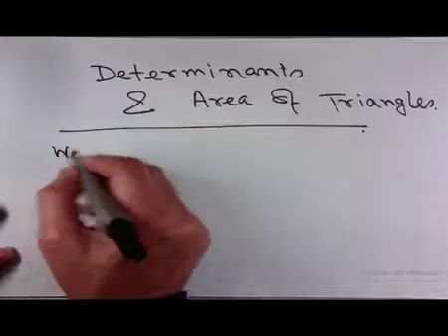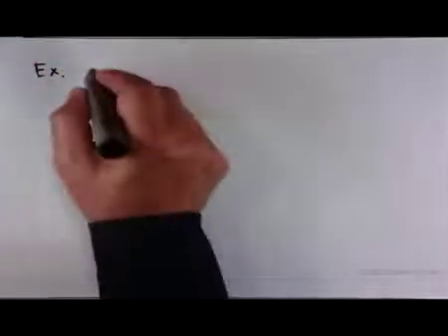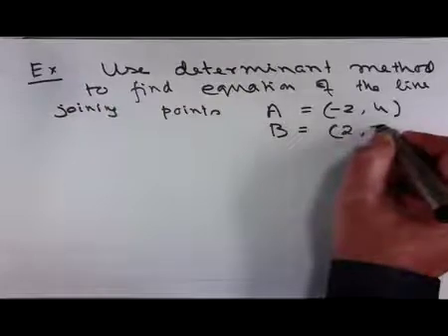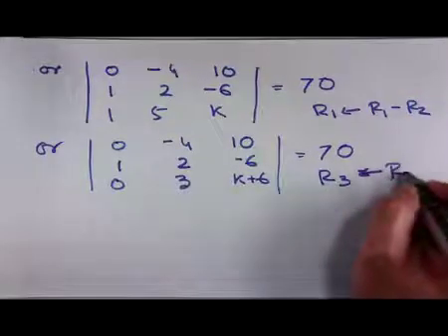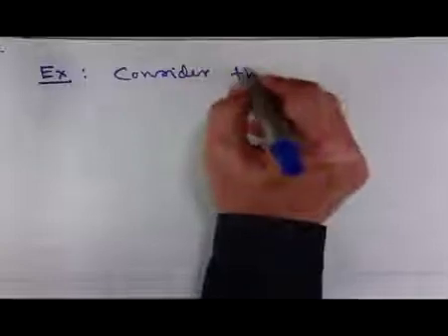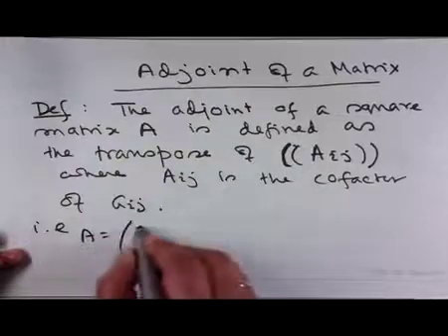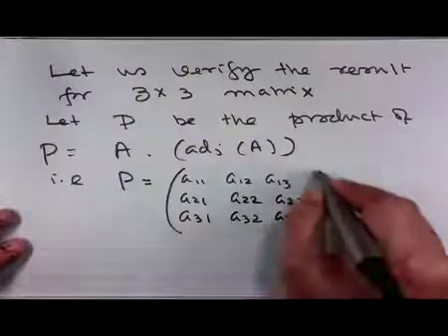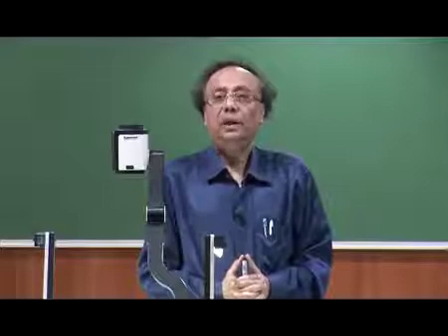Mathematics Class 12 Unit 04 Chapter 09 Determinants L 9/11